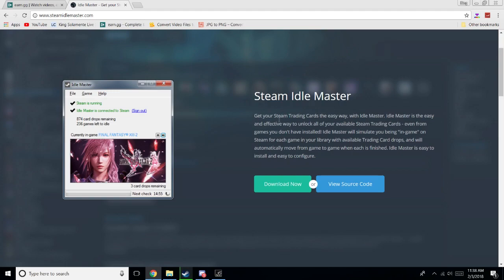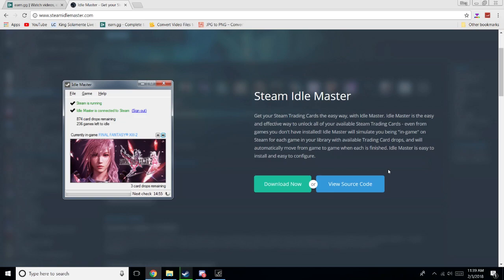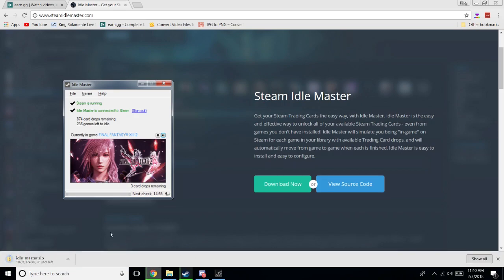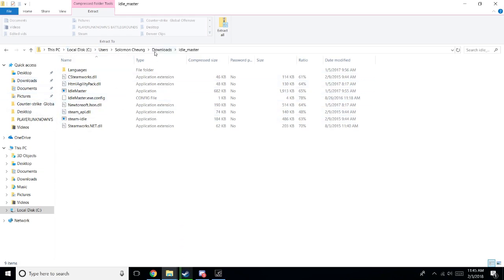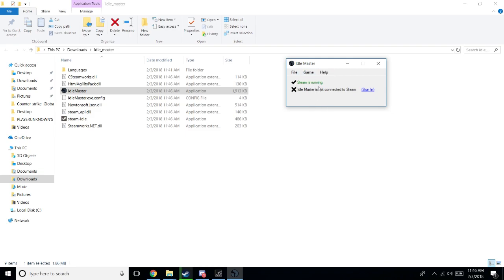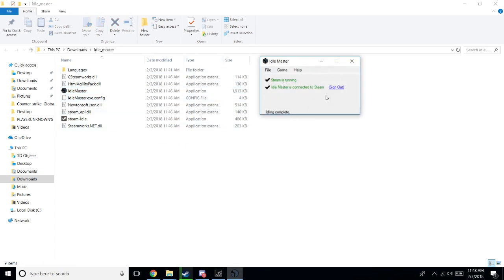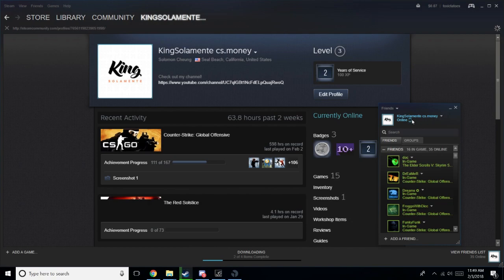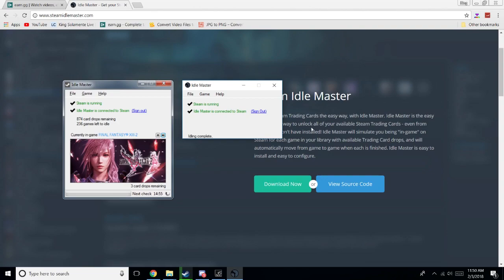How to get Steam Trading Cards for Free! "Idle Master" NOT WORKING 2020